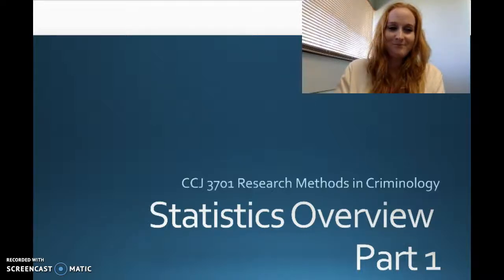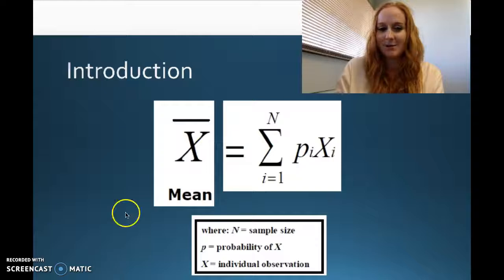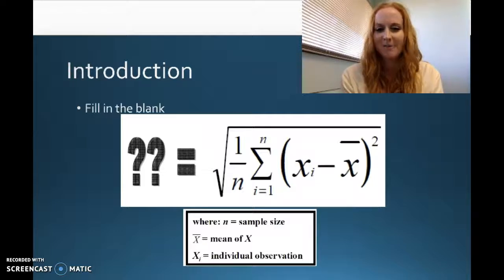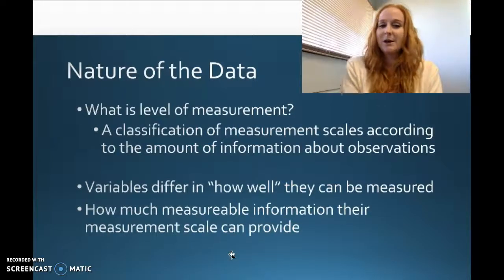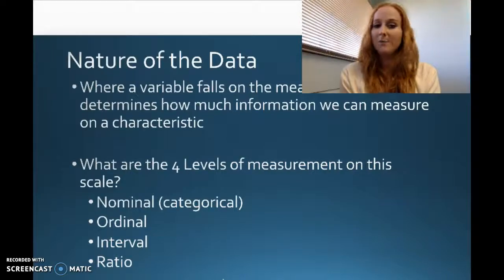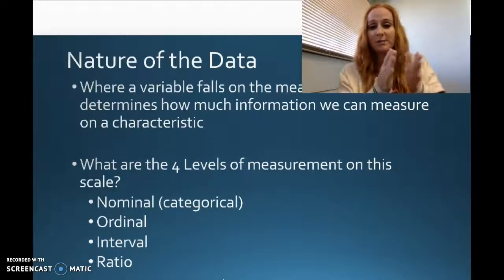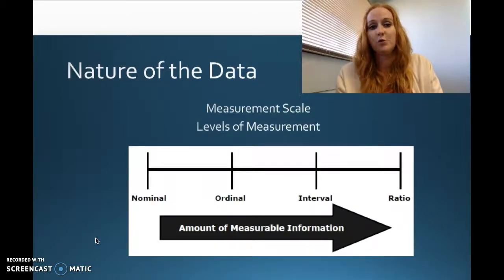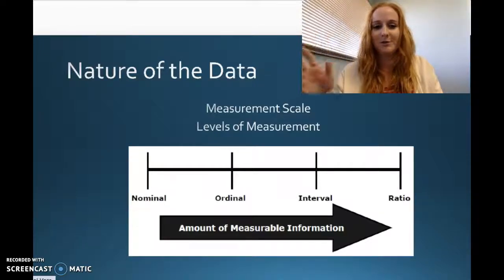CCJ 3701 Nature of the Data - Stats Review Part 1